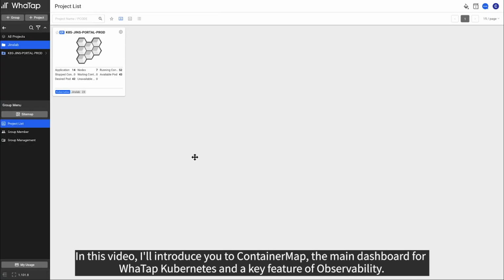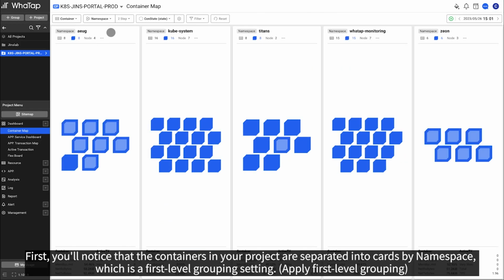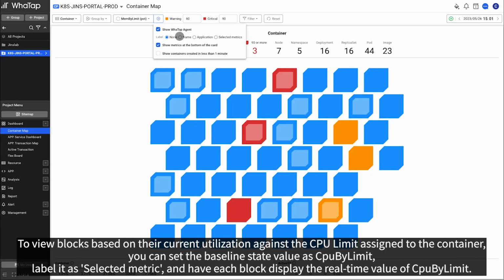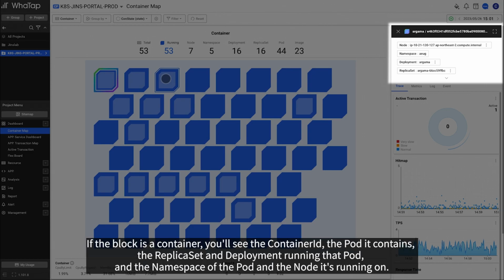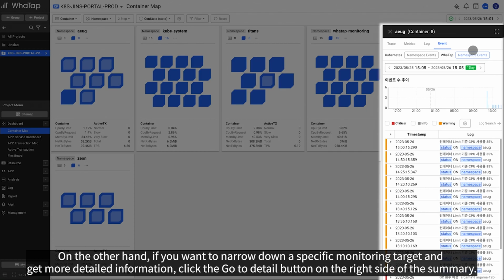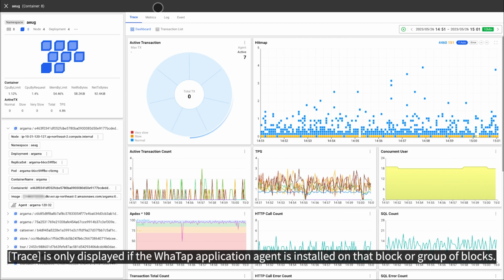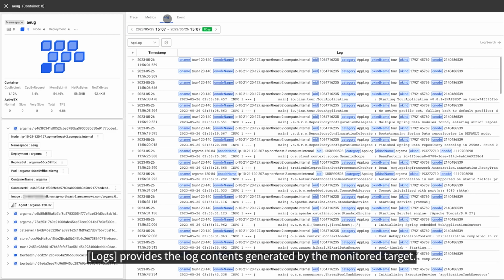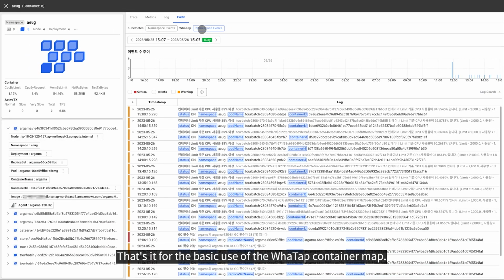[EN] WhaTap Kubernetes Monitoring User Guide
This is a walkthrough of the main features of WhaTap Kubernetes Monitoring.
Learn about the overall features of monitoring with WhaTap and how to use it.